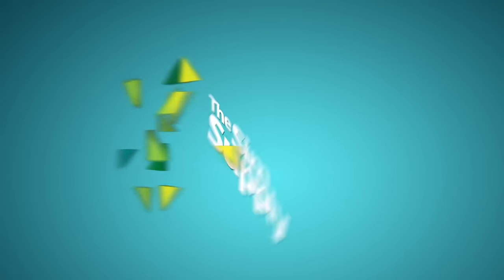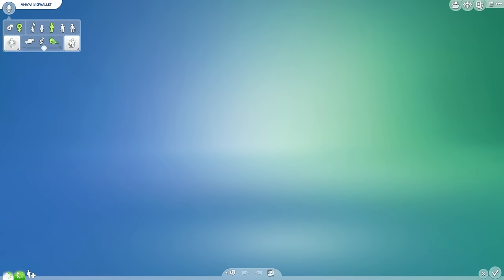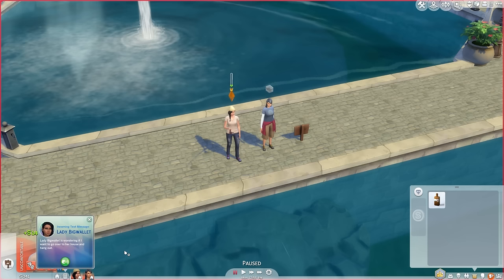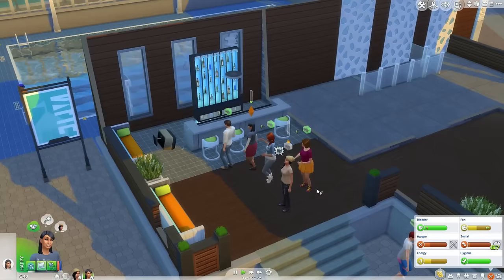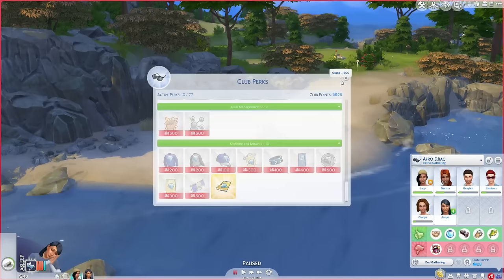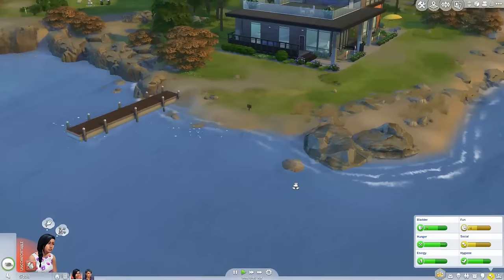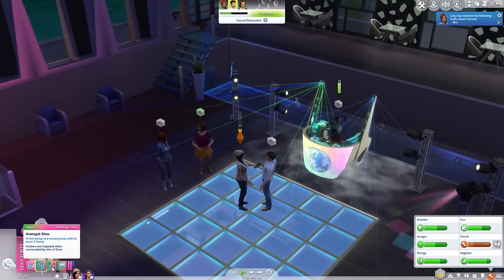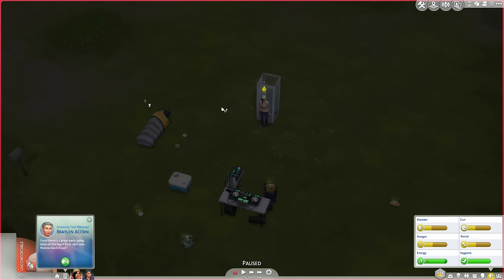The Sims 4 Get Together - Rags to Riches - Part 2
We've got the DJ booth, now it's time to master the skill and make the big bucks!